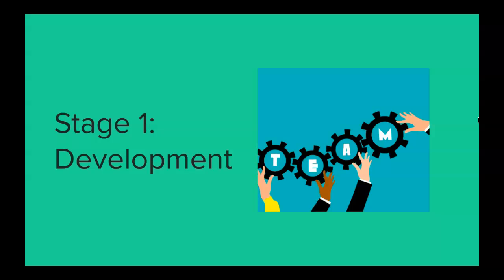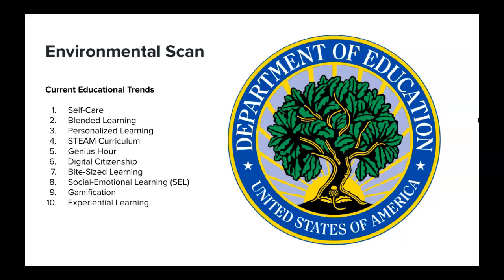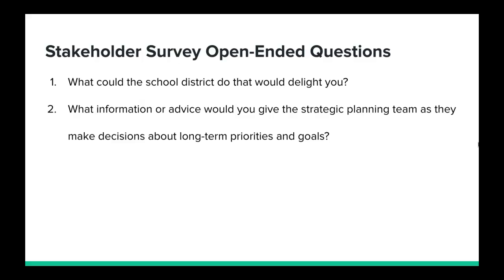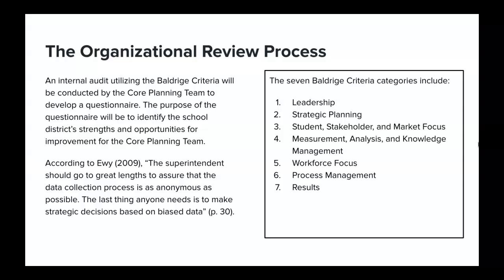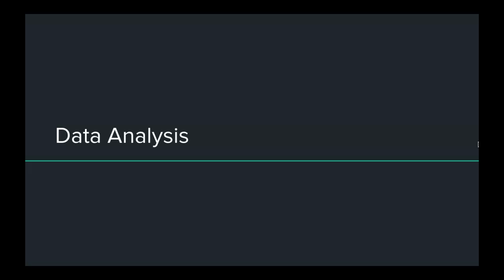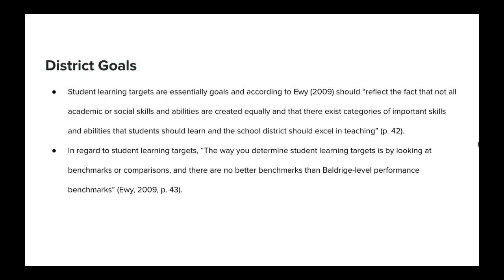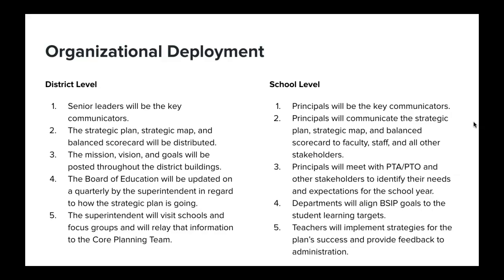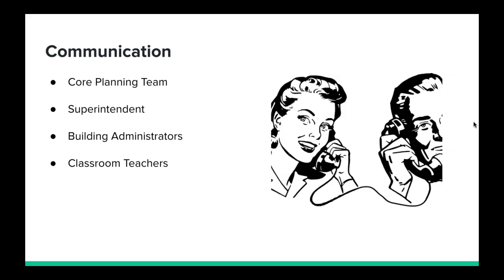EDU 760: Board of Education Planning Presentation